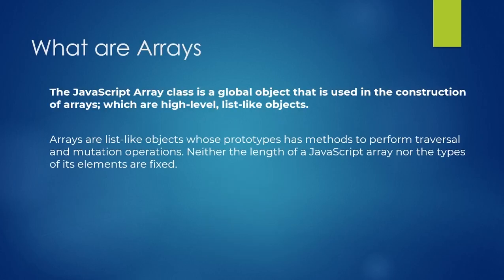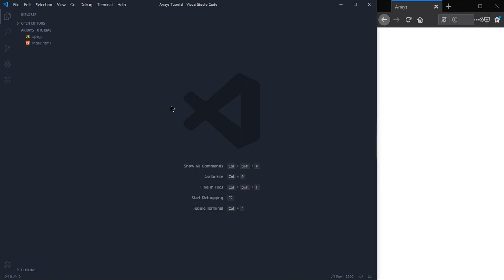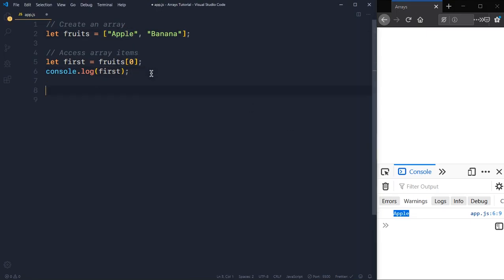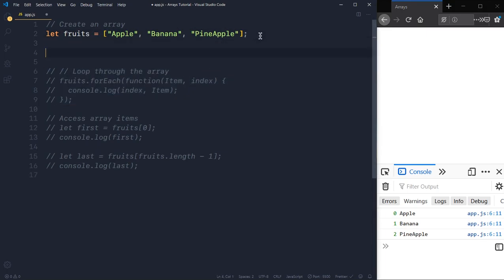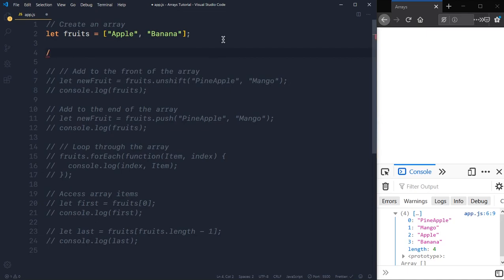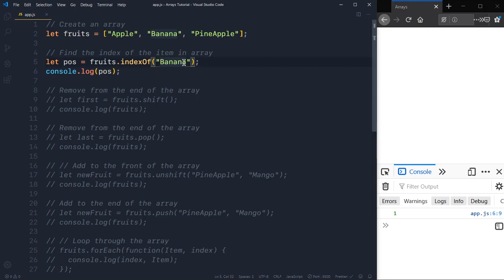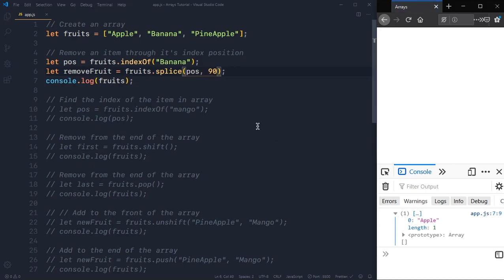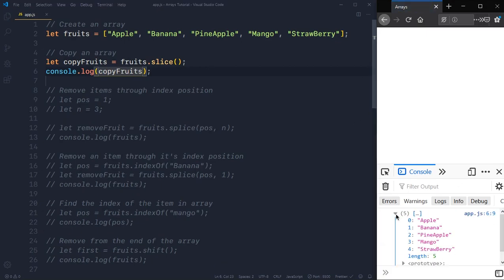8 must known JavaScript Array methods | JavaScript Array Methods Tutorial (2019 Tutorial)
8 must known array methods in javascript. Learn the Basics of Arrays & learn the important array methods to master your foundation in javascript as a beginning javascript learner.

You will be learning all sorts of the basic array methods that you need to know to use arrays in your Javascript projects.

This video is mainly focused for beginners who are just starting out as a newbie developer.

And the next video will be on Objects.

The Best Documentation on Arrays (mdn Docs) -
I used most of the information presented on the MDN DOCS to film this video.

Link for the Code (github) -

JavaScript Related Videos & Javascript Project Tutorials

Build a Email Manager App -
Build a Currency Converter -
Build a Calculator -
Build a Clock -
Build a Survey Page -
Build a Random Number Generator App -
Build a Modal/Popup -